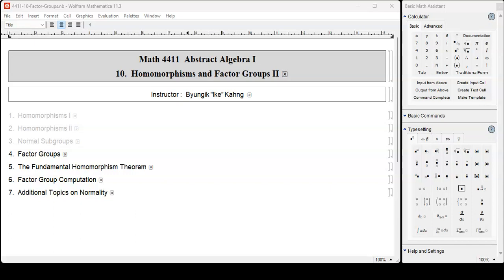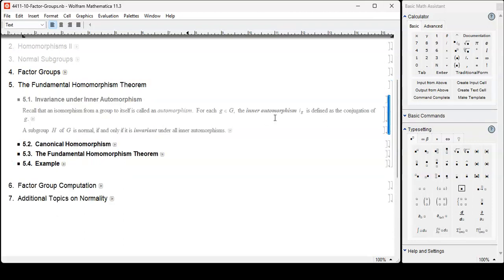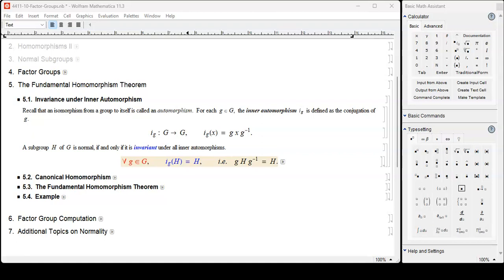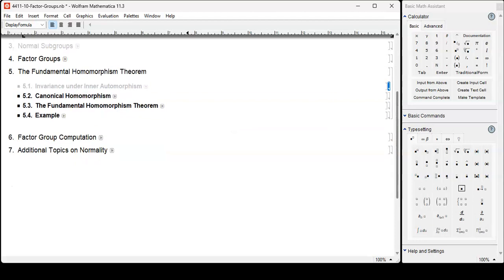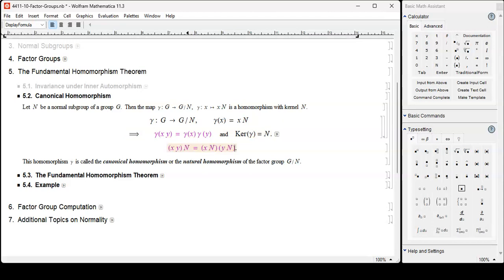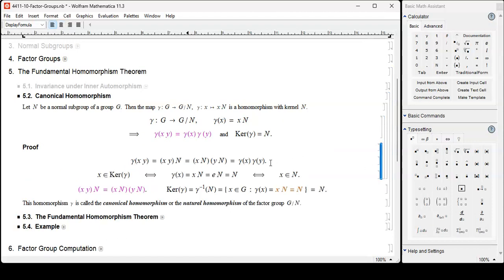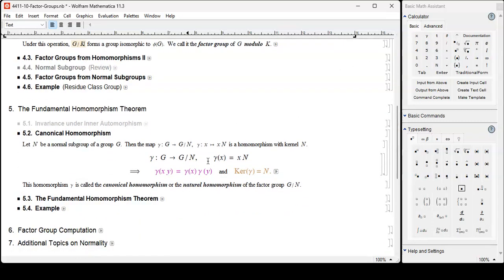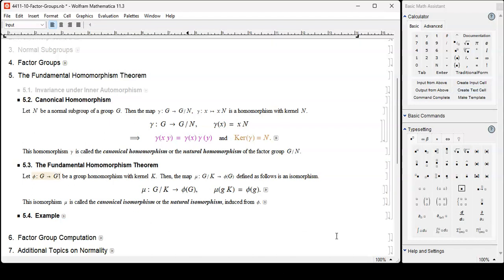4411-10-5A The Canonical Homomorphism